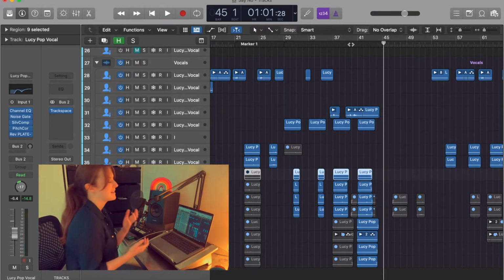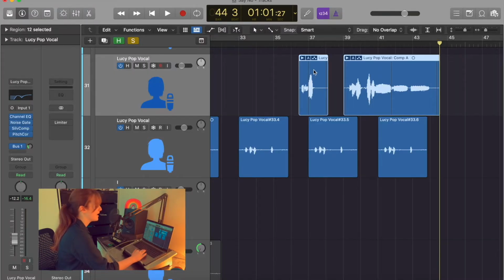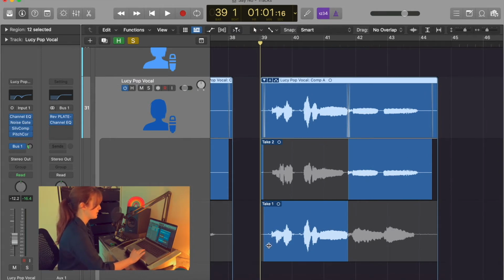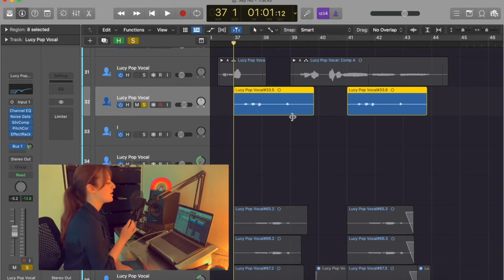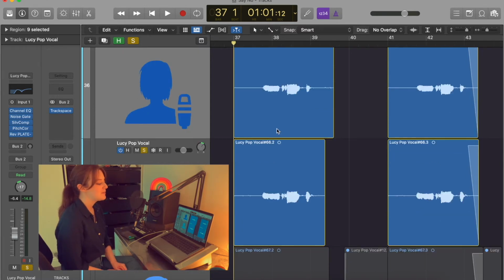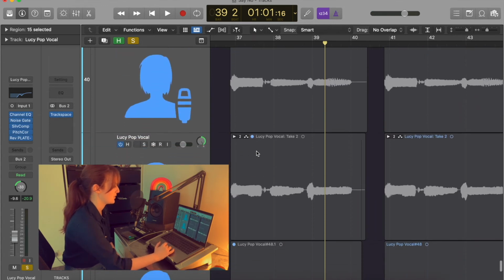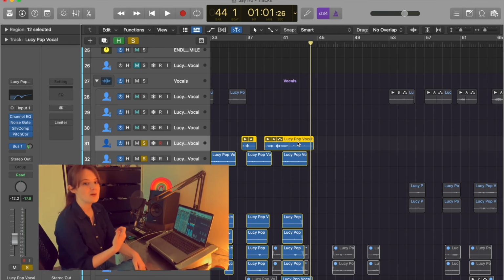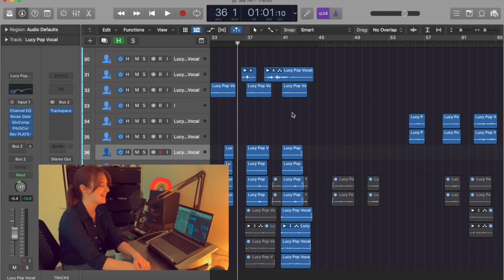MPW // Tips and tricks on how to edit backing vocals on Logic Pro \\ L U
In this video we go through:

- The importance of timing
- What is the logic flex time feature
- What are comp folders
- How to place your vocals in the stereo field
- How to use reverb and its different purposes
- How to use EQ